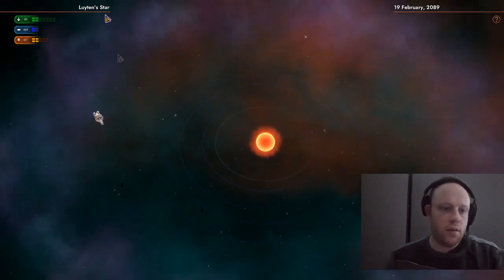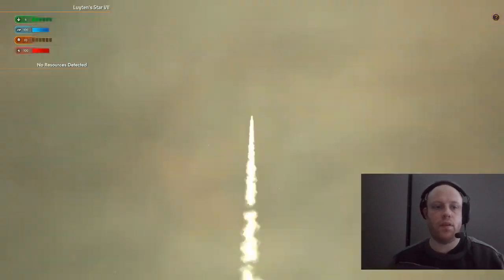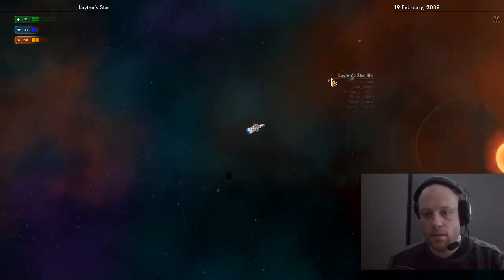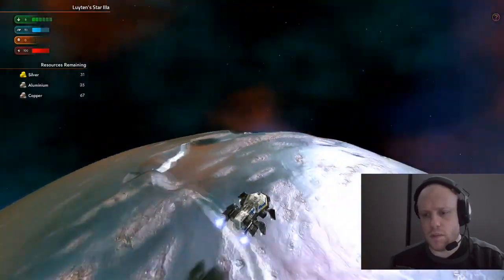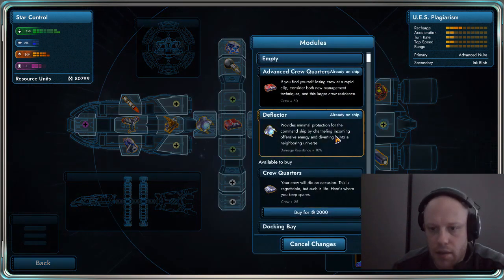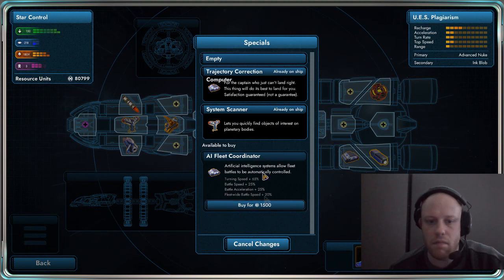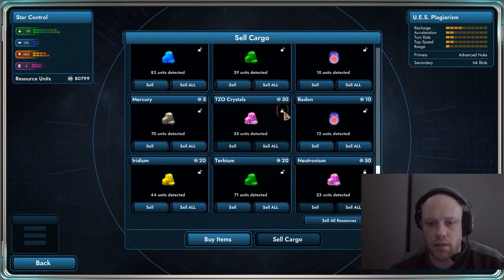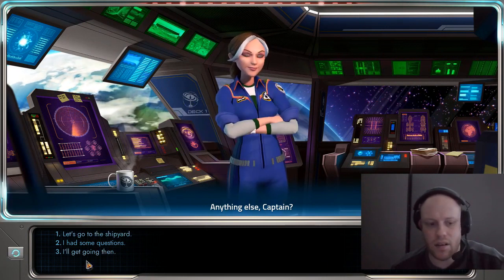Let's Play [Star Control Origins] Part 33 - Luyten's Star, Sneaky Hostilities from the Syndicate!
Star Control Origins is probably Stardock's finest achievement as a game in terms of completion. The human race faces annihilation at the hands of an evil galactic empire called the Scryve and their allies. Origins works hard to create an amusing and interesting game, which I've now played through for some time.

Along the way you'll make some friends, and many enemies.
The Tywom are the first aliens you will encounter, and you will learn first hand the sheer terror of obsessive, clingy relationships at their clammy hands. Always excited to see you, it's clear they need friends...

The Mukay are an aquatic race of egotistical and cowardly squid like beings, trying to forge a secret alliance, they show just how hypocritical a species can be - but the question remains, do they really want to be friends, or are they just after the fish in our oceans?

The Menkmack are a bunch of friendly, trustworthy guys, who you can rely on for anything. They would never do anything wrong. Trust me, I wrote this and was not bribed at all by them.

The Trandalls bring a new friend into the universe in the form of overmind, Overmind possesses the Trandalls and wants to make more overmind. Some Trandalls have escaped but they will be overmind once more.

The Pinthi are a sapient bioweapon and probably one of the only intelligent species in the game. They have a good attitude to life.

The Mowlings die a lot. But they breed a lot. They are discount Shofixti - but rather fun. Also they've played Star Sonata, so they worship Jeff.

The Scryve are the boring baddies of the game. They are scary and mean. Blow them up. The Drenkend are their most loyal pets and the Measured, (my favourite race) keep their records.

The Phamysht will eat you, but at least they'll be nice to you cupcake.
I hope you enjoy watching this let's play as much as I enjoyed making it!